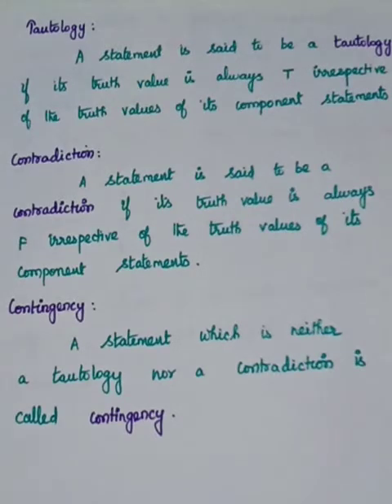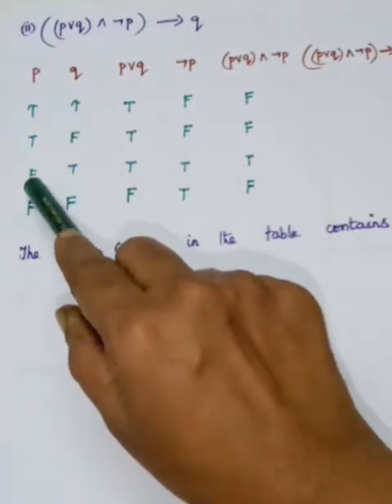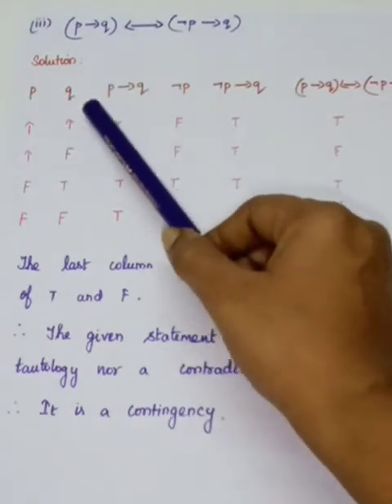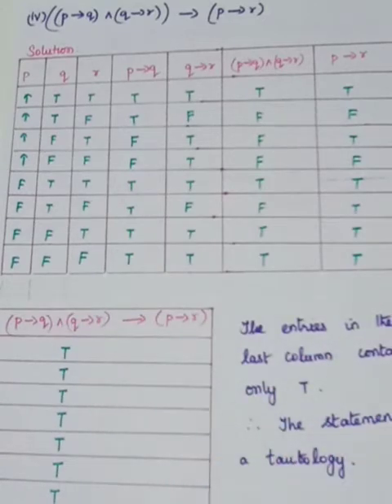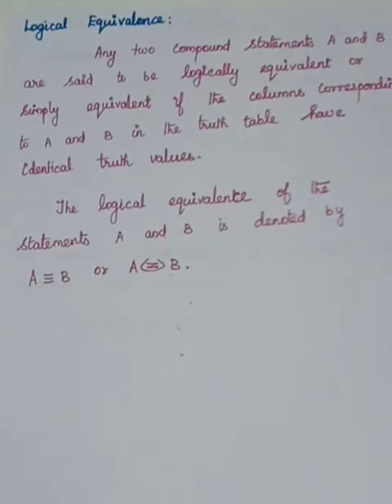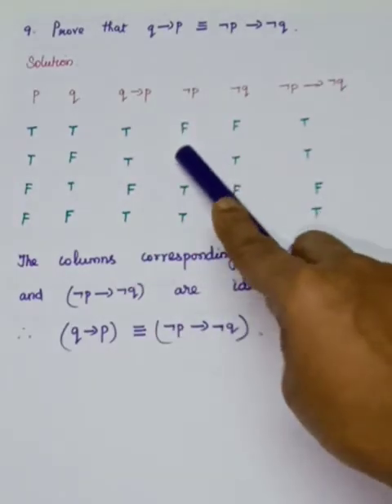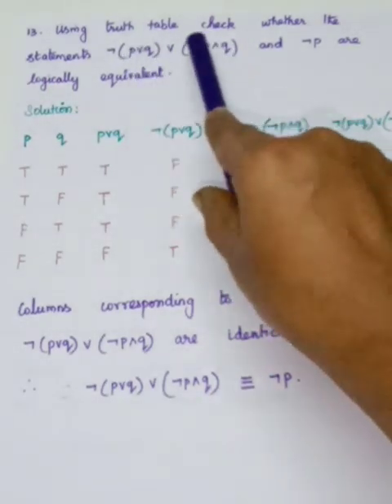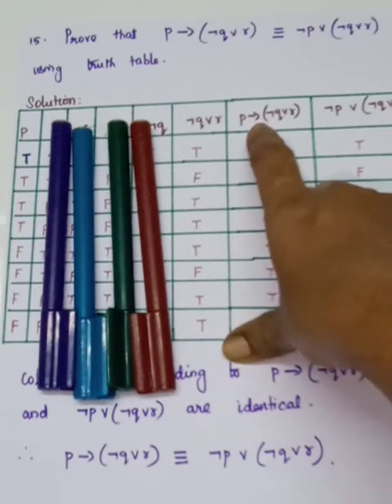Discrete mathematics Ex12.2(7-11,13&15)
Tautology, contradiction, contingency & logically equivalence.